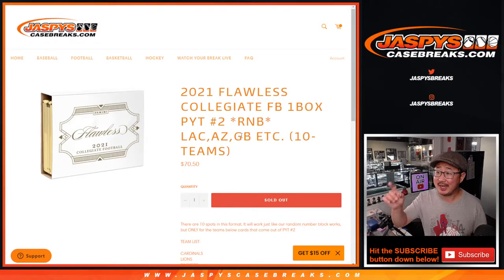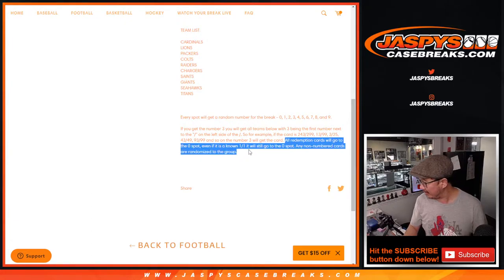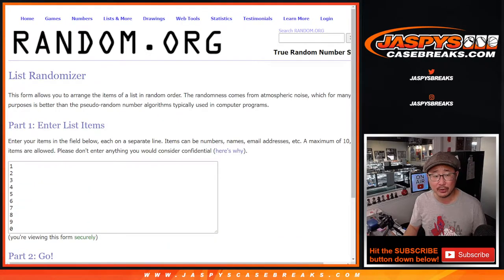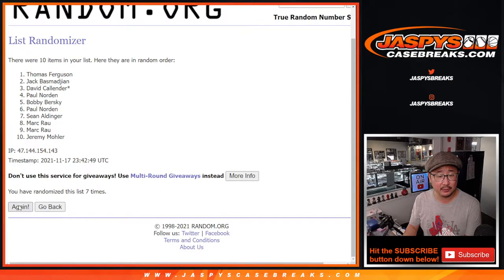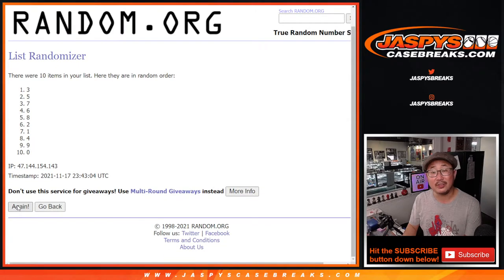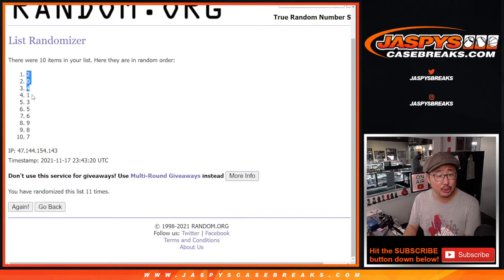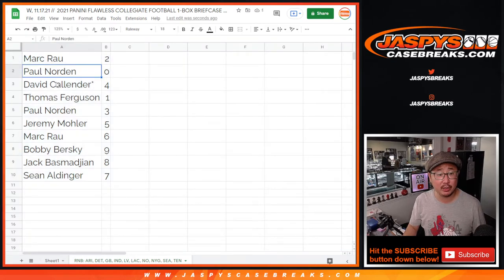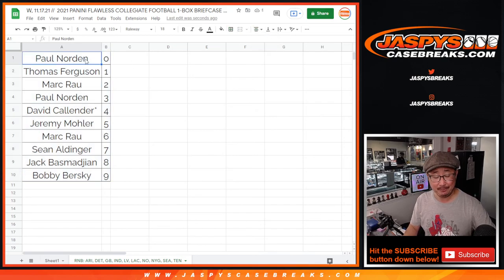RNB // W, 11.17.21 // 2021 PANINI FLAWLESS COLLEGIATE FOOTBALL 1-BOX BRIEFCASE BREAK #2 *PYT*